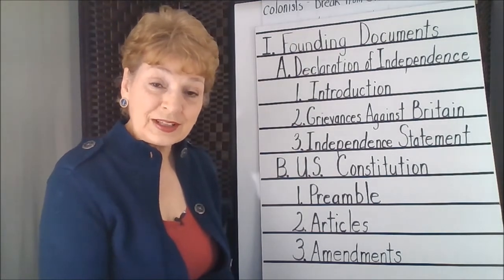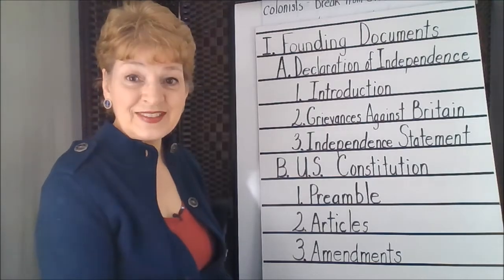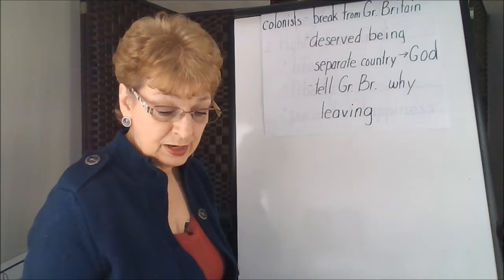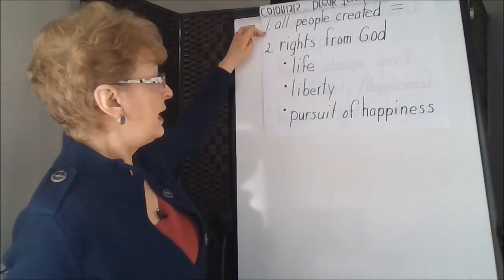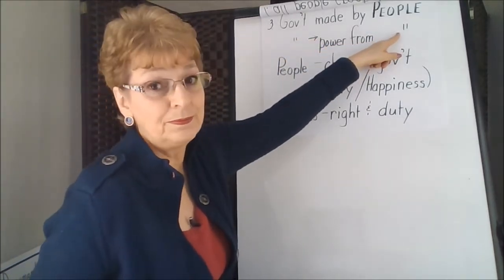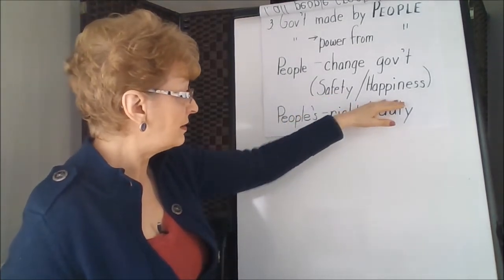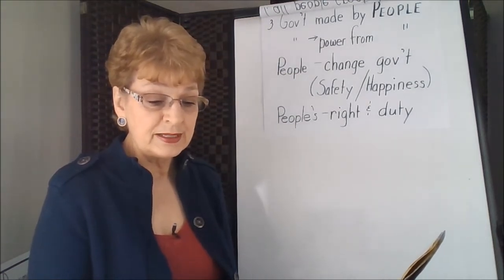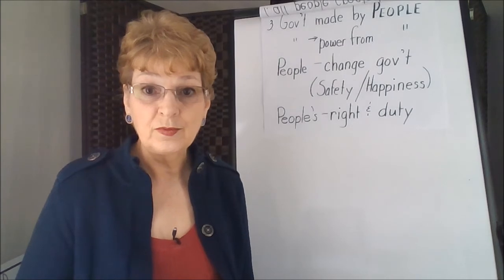Taking Notes from a Non-Fiction Article (Part 1) - Parent's Introduction - Pivotal Skill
Explains taking notes from an original document. This video uses the Introduction to the United States Declaration of Independence as the example document. Note-worthy information is identified. Sample notes are shown.